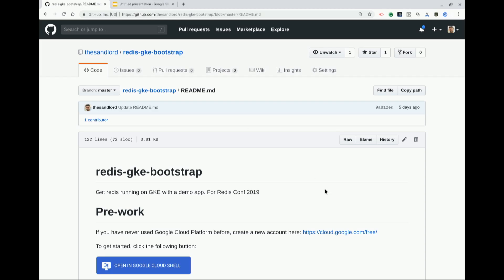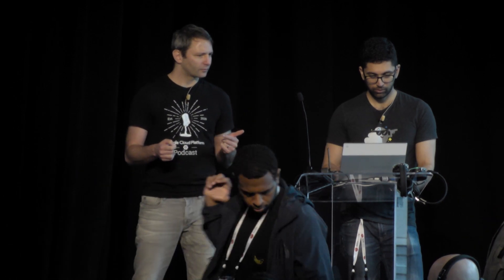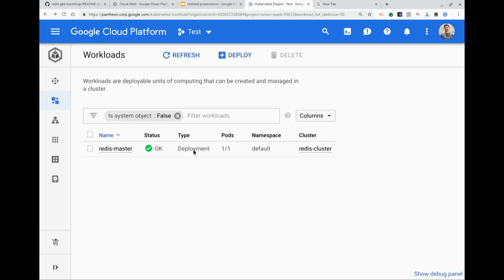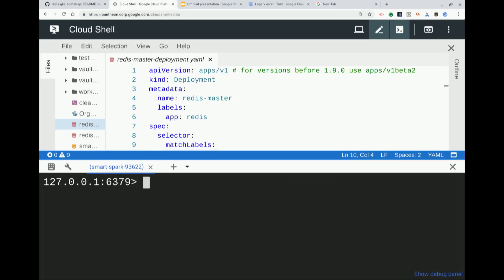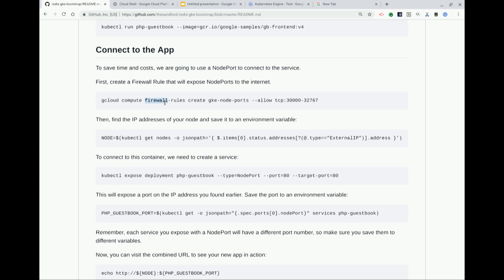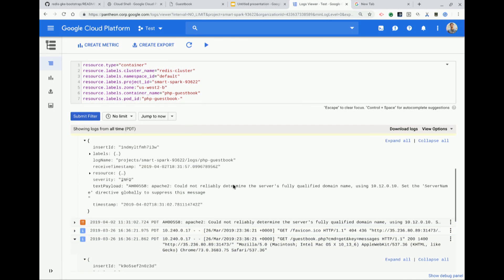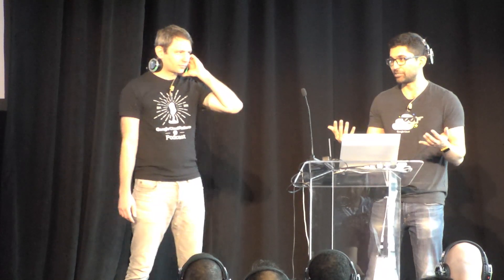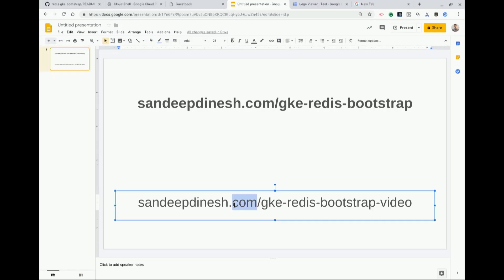Redis Bootstrapping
Sandeep Dinesh, talks about running Redis in Kubernetes within Google Cloud.